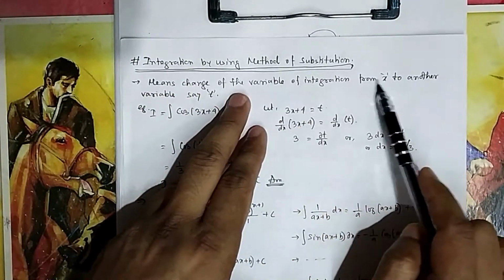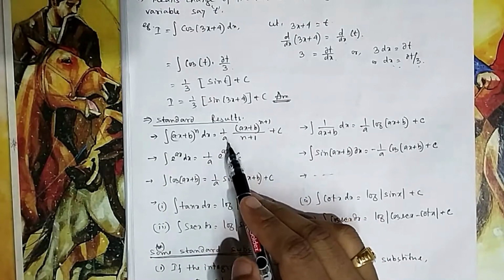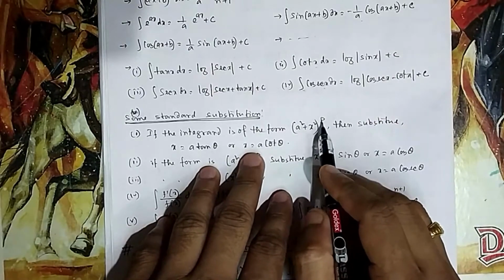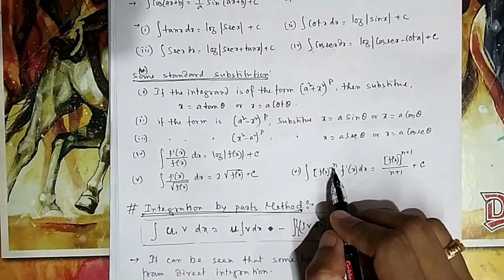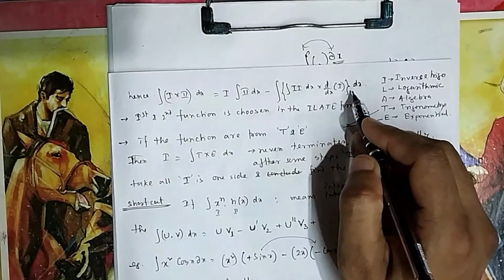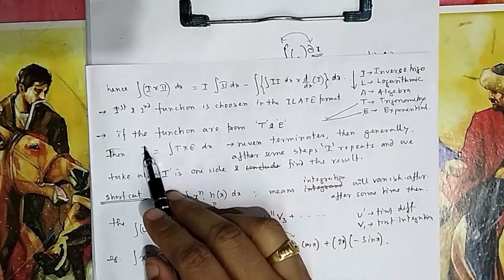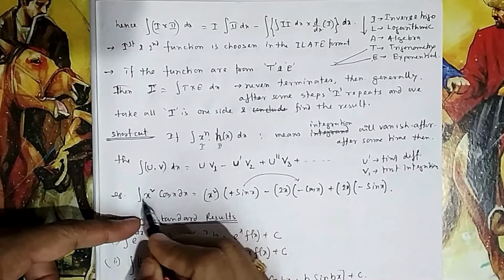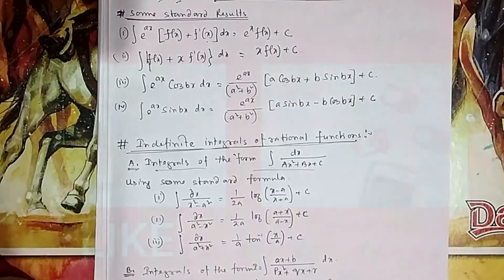Lecture 2: Integration by using method of substitution, by parts, some standard results.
The Concept of Integration by using method of substitution, by parts, some standard results is explained here in detail for basic level.